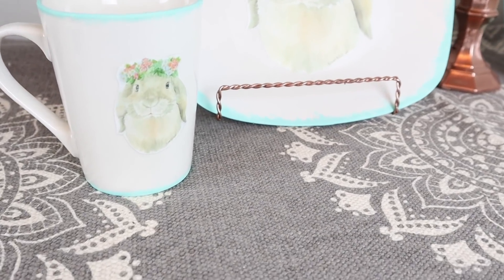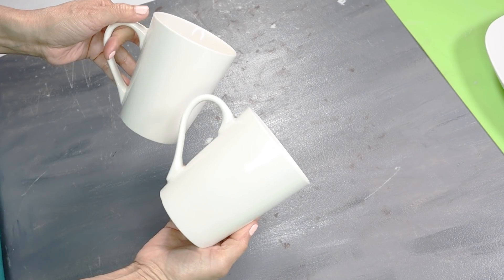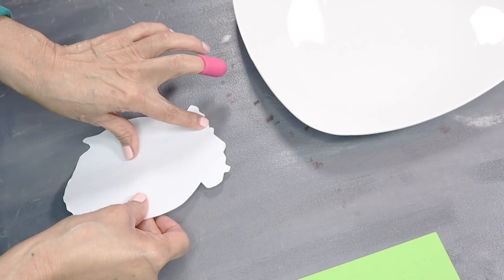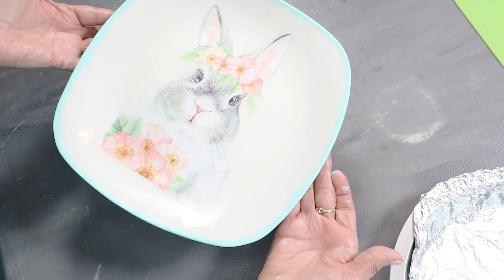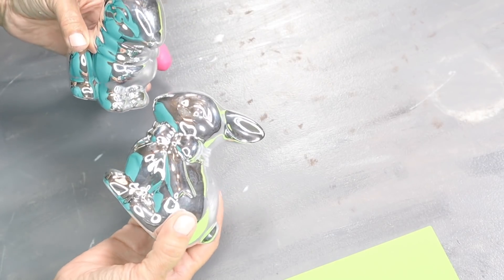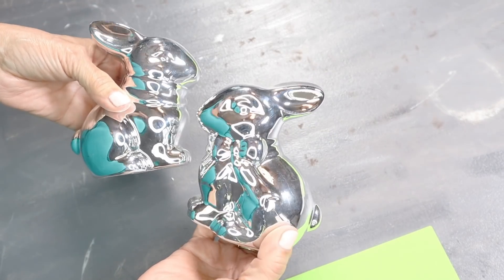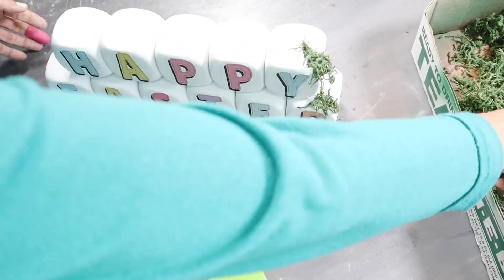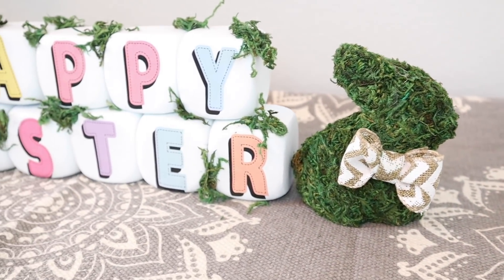DIY DOLLAR TREE PASTEL COLORS EASTER DECOR / DIY WATERCOLOR BUNNIES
Hi everyone today I will be creating some beautiful pastel color Easter Decor.

Clear Glue
Surebonder Glue Gun Pad
Large Mat with Ruler.

Equipment I use to film:
Neewer Ring Light Kit
Neewer Softbox Lighting Kit

Wrought Iron and Crystal 4 Light White Chandelier
South Shore 5-Shelf Bookcase
Mainstays 9 Cube Organizer White Finish
Mainstay 6 Cube Organizer White Finish

My mailing address is:
Belinda Soto